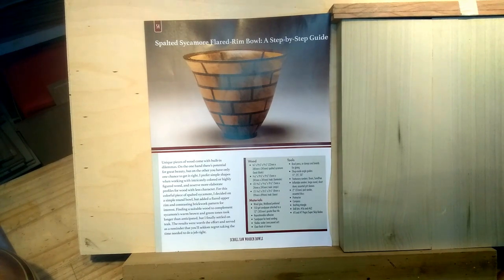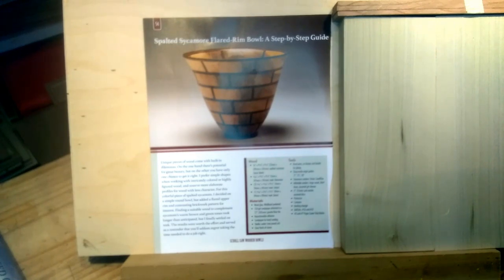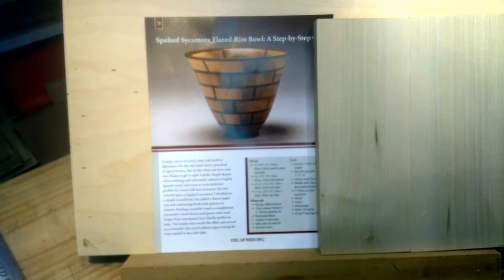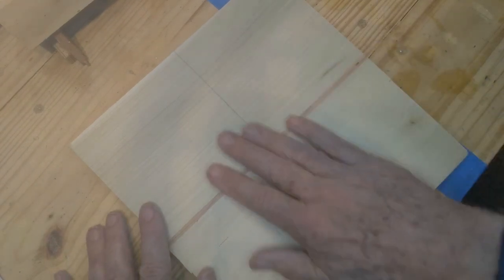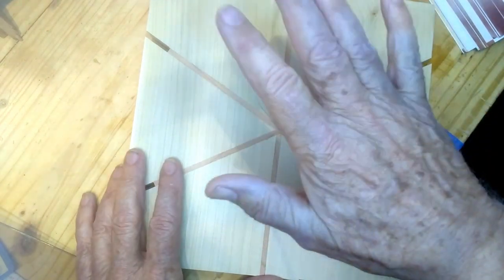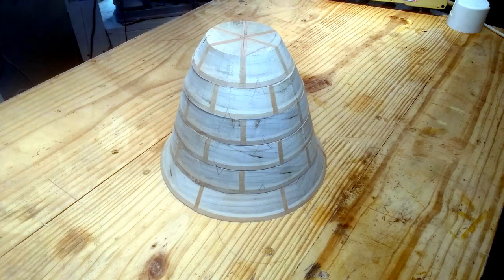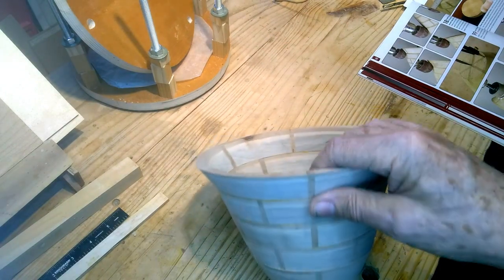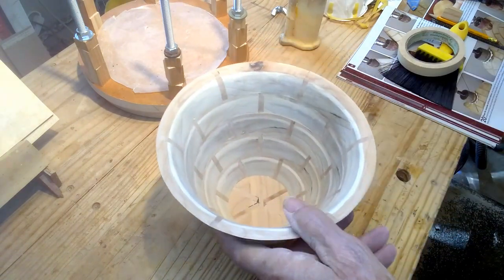Flared Top Bowl Made With The Scroll Saw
Link to book:

Flex pad sander and discs:

Sanding sleeves for inflatable sander:

Inflatable sander:

30 60 90 ruler

45 45 90 ruler

custom boxes
gear clocks
gizmos and gadgets

This bowl has flared rim with a brick pattern.  The designer of this bowl is  Carole Rothman.  I did not have on hand the same material that she used.  She used  spated sycamore for the main body and teak for the lines.  I used poplar for the main body and a darker unknown wood for the lines.  On the second cut I used the incorrect angle and had to remake the blank after scavenging material.  There was about a week in between and did not have as good a blank as the original.  That is not a gap or hole in the floor of the bowl but a spot I had to fill to get it level.  It looked better after finishing.  Not real happy with it but the shaping turned out pretty good.  All in all a good learning experience.